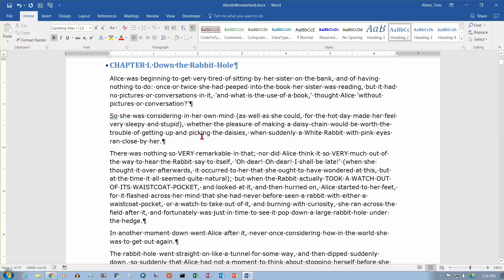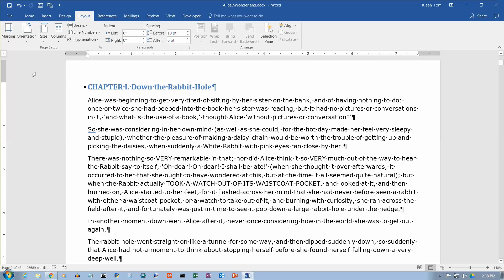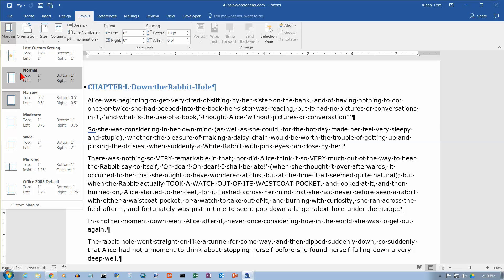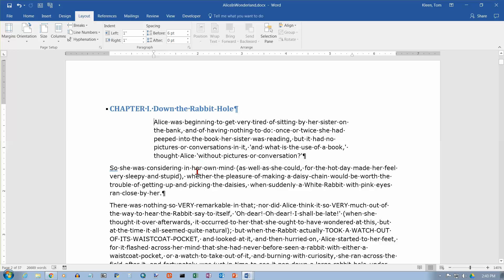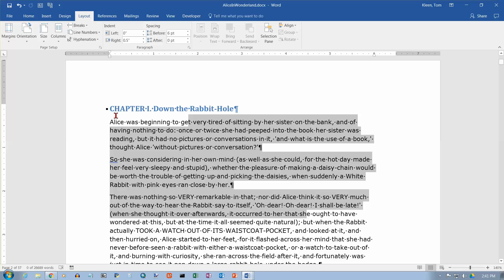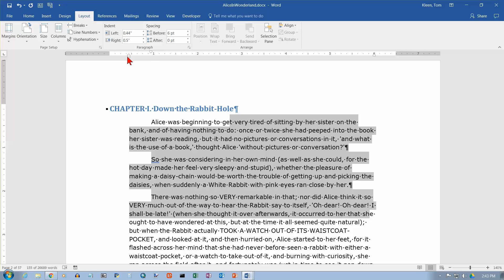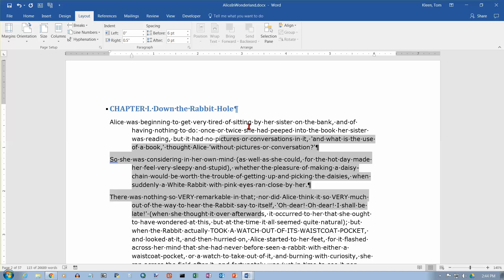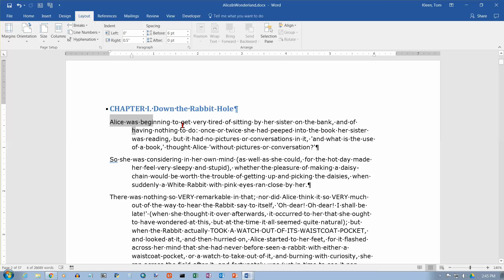Word 2016: Setting Margins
How to set margins for the entire document or part of the document.